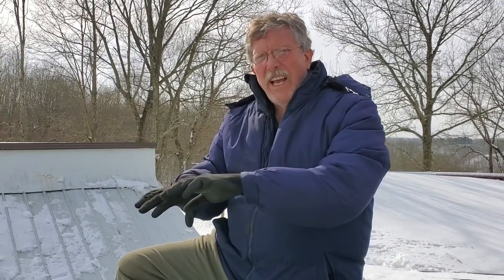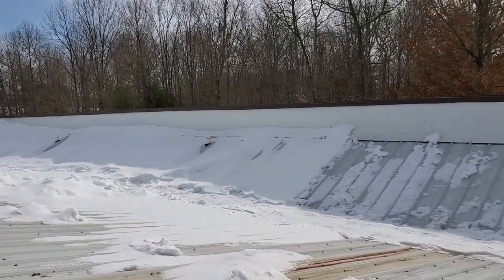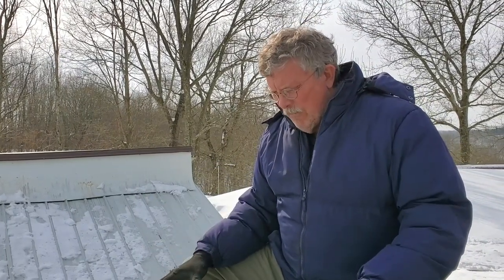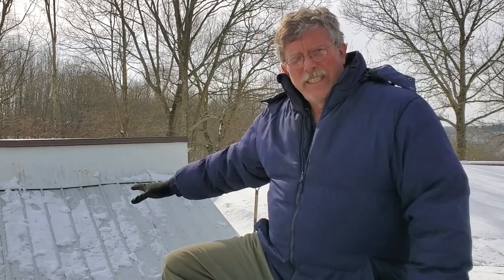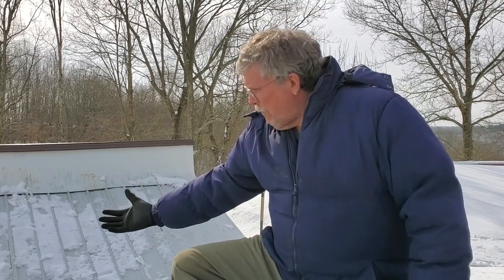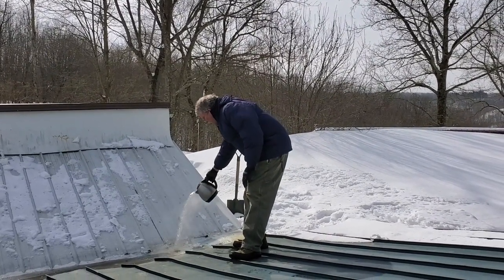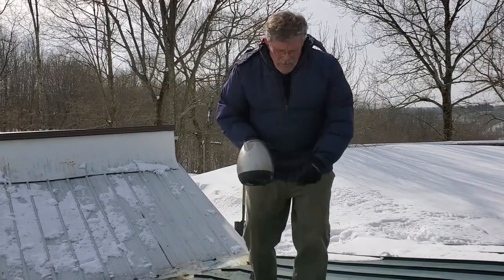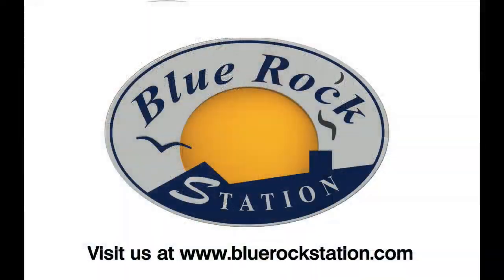Earthship Roofs - Problems with ice in the winter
The first earthship built east of the Mississippi was built at Blue Rock Station.  We discuss some of the issues around ice and melting snow on the original "V" shaped roof design of Earthships.

Blue Rock Station is a sustainable living center located in southern Ohio.  It is a demonstration project, seeking to live with and demonstrate a number of ideas and theories around sustainable and resilient living.  It features the first Earthship built east of the Mississippi - a dozen or so straw bale buildings, tiny house, homestead living (chickens, gardens, dairy goats, etc).

We also provide solar PV certification training, as well as workshops on sustainable living.